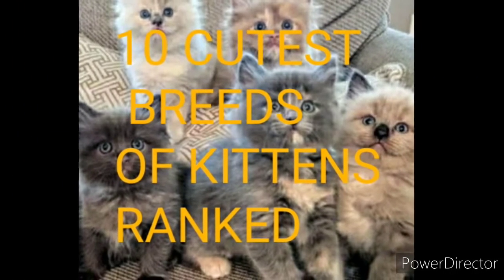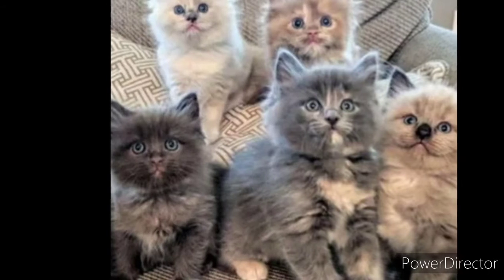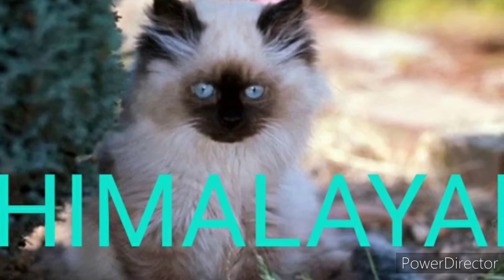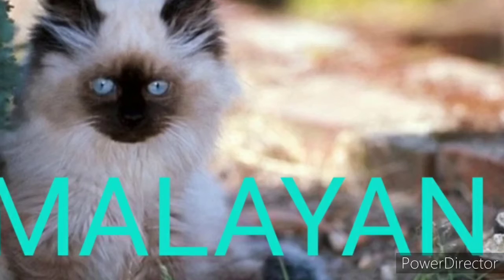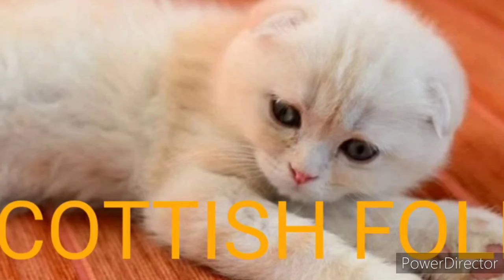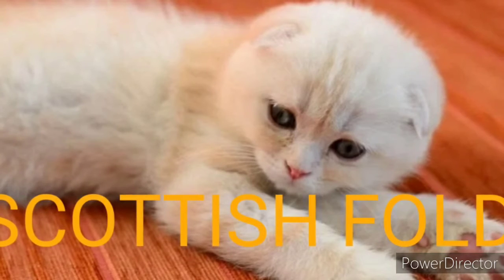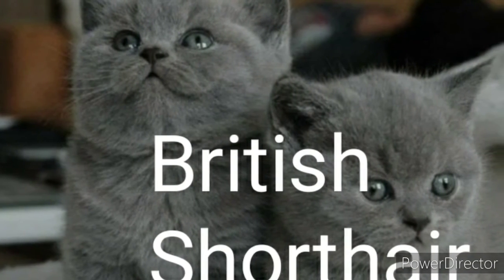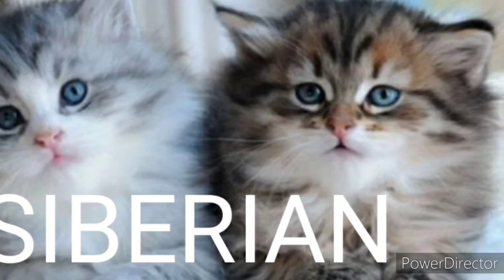THE CUTEST KITTENS 😸😻🐈